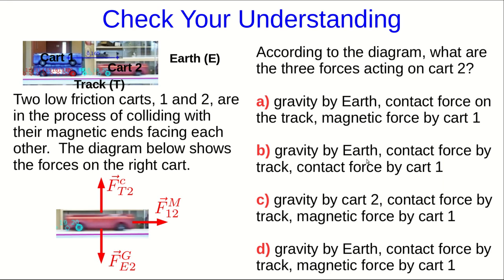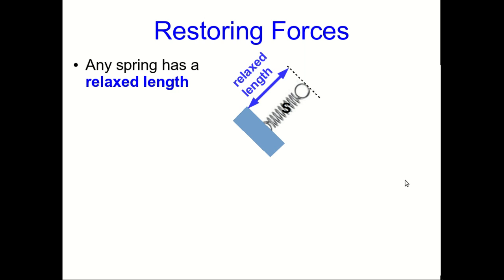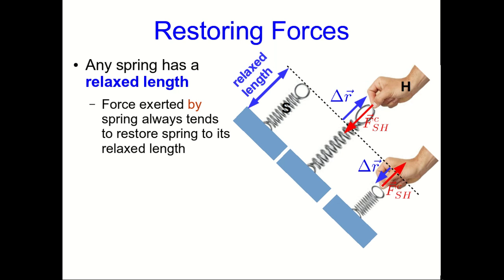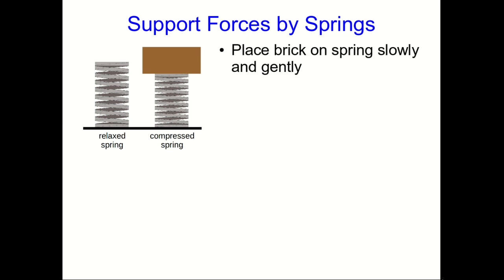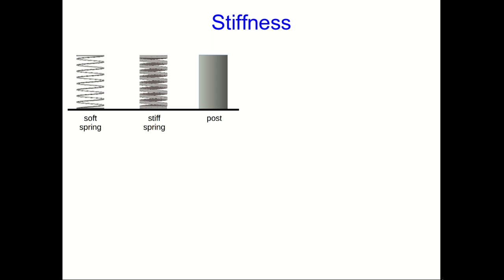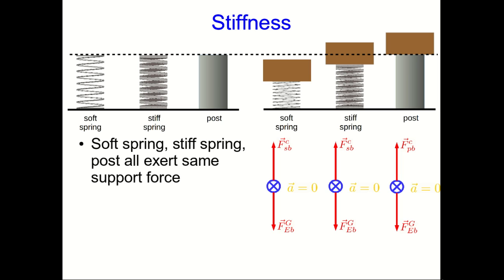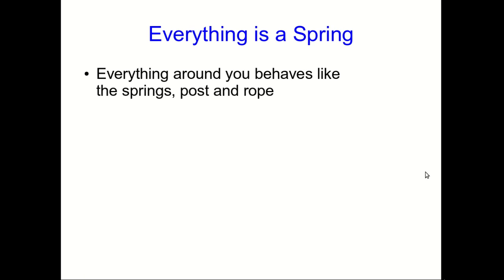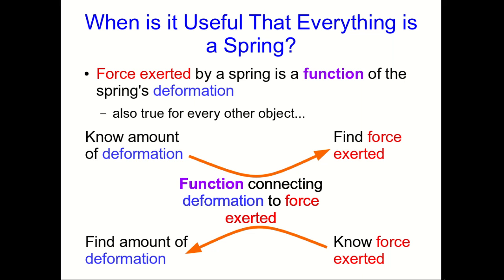Equilibrium (Part 3)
0:00 CYU - Free Body Diagram of Cart in Collision
0:33 Deformation of Objects
1:08 Restoring Forces
2:56 Support Forces by Springs
4:01 Stiffness
5:36 Everything is a Spring
6:18 When is it Useful That Everything is a Spring?